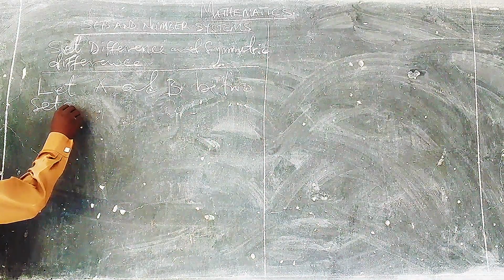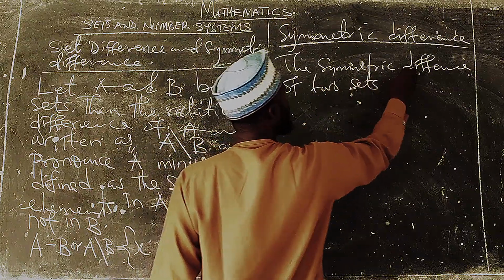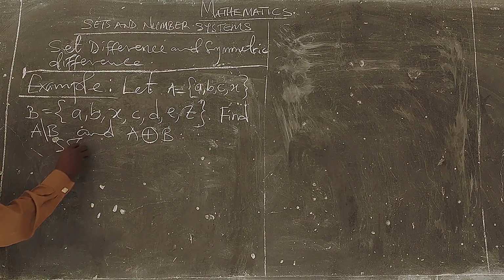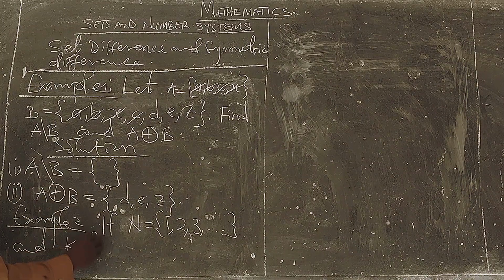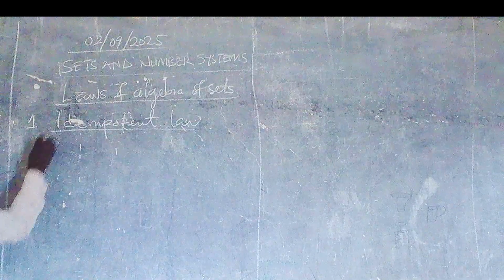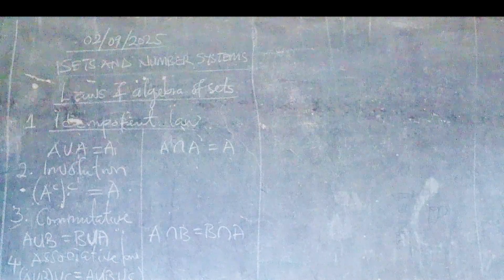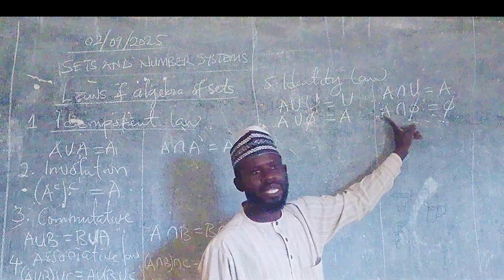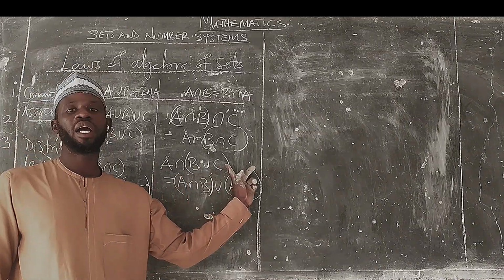MATH101 ¦LECTURE 3 : SETS AND NUMBER SYSTEMS | SETS DIFFERENCE AND LAWS OF ALGEBRA OF SETS - AIDRIS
In this video we discuss on set relative and symmetric differences and laws of algebra of sets with clear examples.